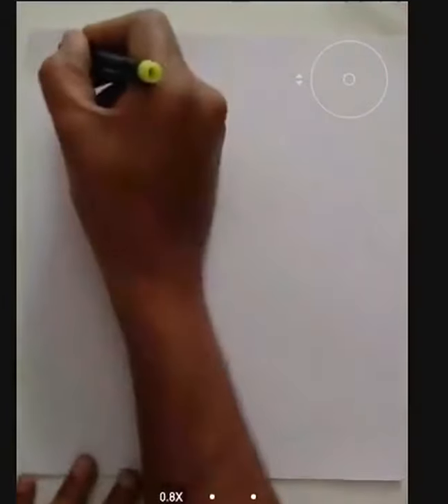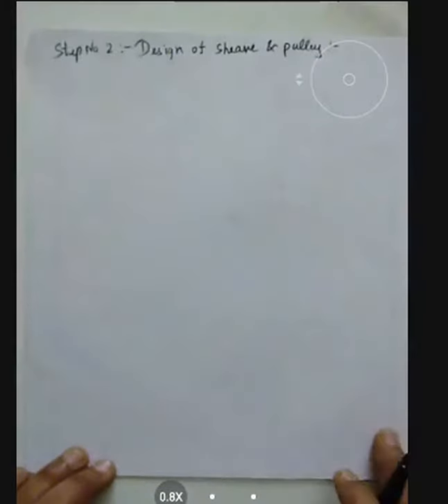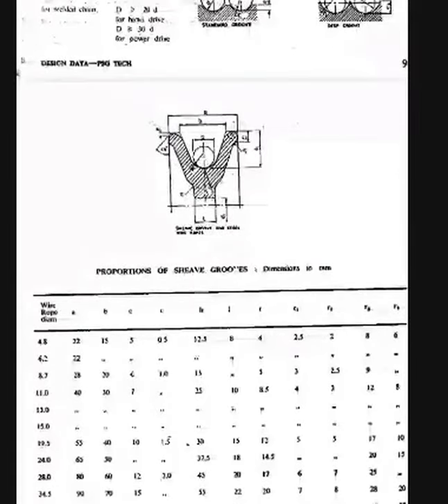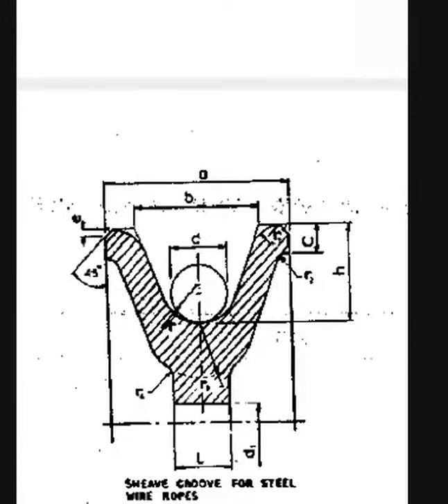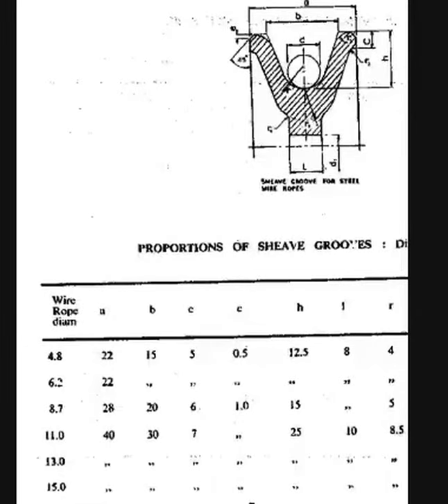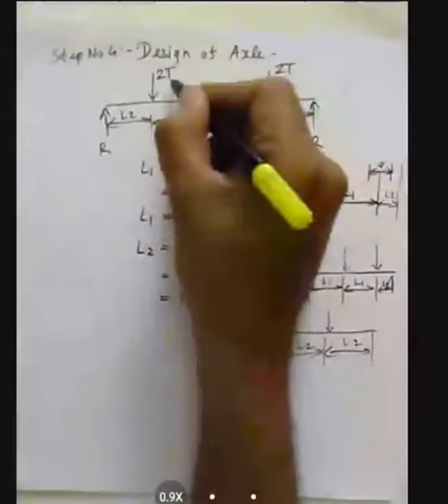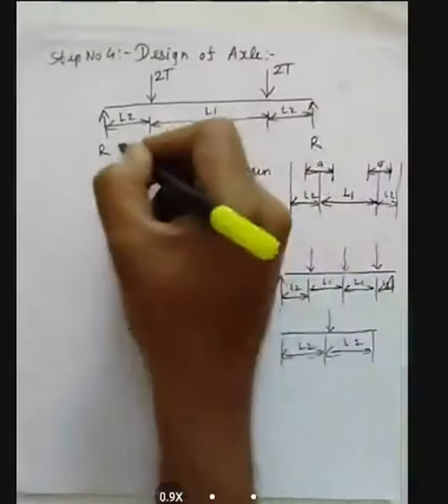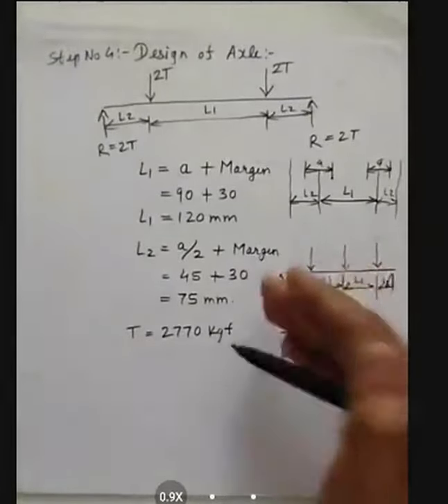Design of EOT | Part 2